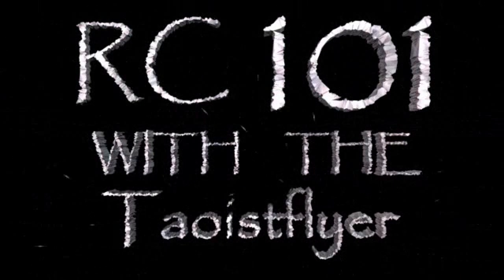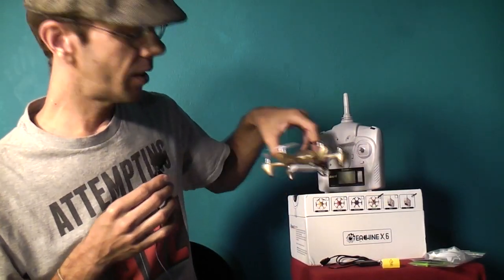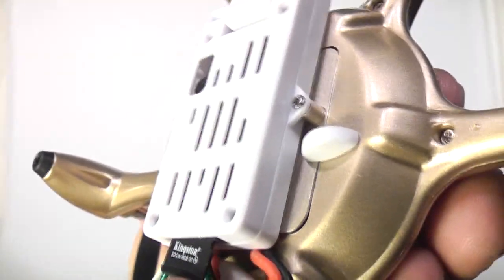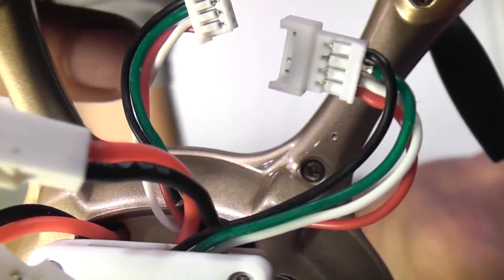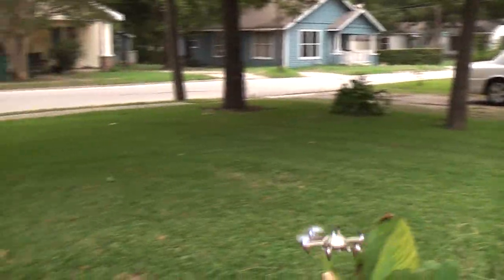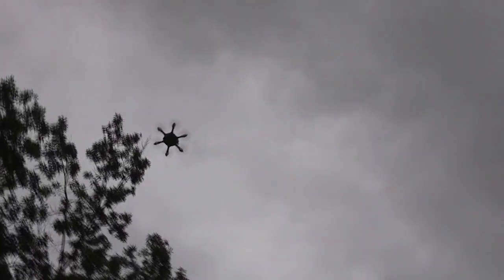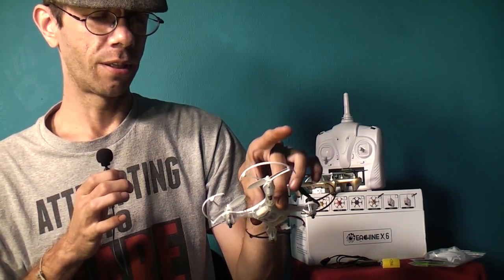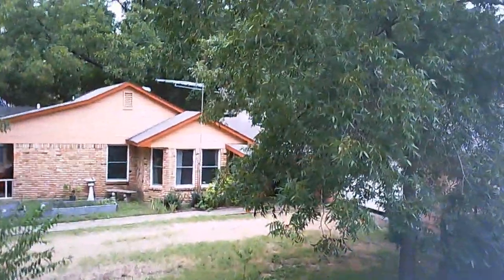Nano X6 Hexacopter With HD camera : The Good And Bad Eachine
You can pick up the Eachine X6 at banggood for 60 bucks

The aircraft flew great and the camera took some nice looking video, but I did have a few issues with the camera not saving video files because the connector had a problem.
The battery will give you about 8 min of flight and takes about an hour to charge.
It's a great camera platform, very stable even in wind.
It has a 6 axis gyro and a 2.4 Ghz transmitter.
Eachine has given us some nice aircraft in the past and the X6 is almost great, if the camera would just work consistently.